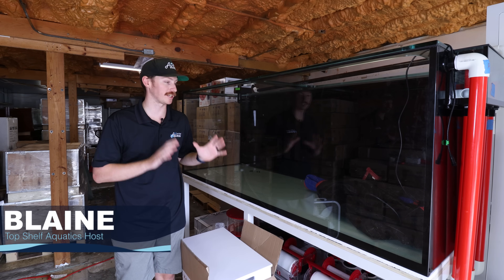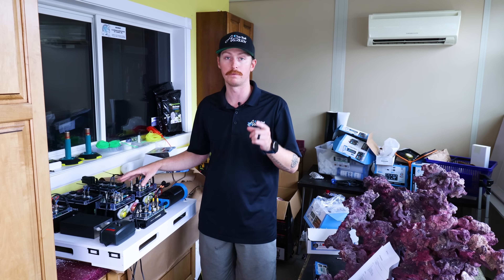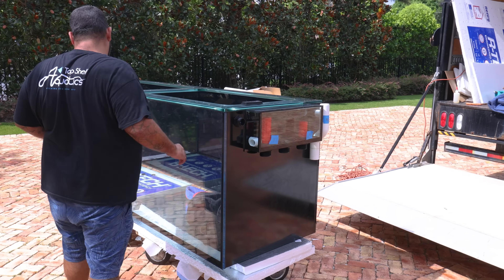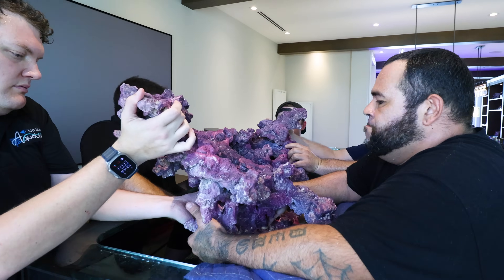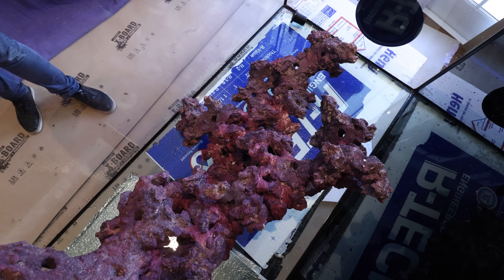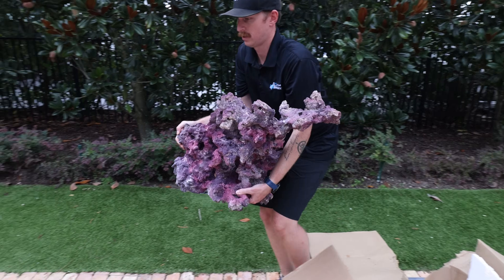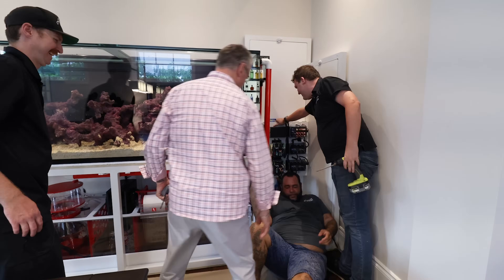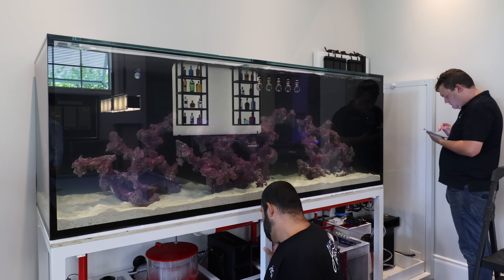Custom 400 GALLON Reef Tank Install & BONUS Aquarium Update!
In today's video we head back to a familiar house to install a new tank and check out one we set up almost a year ago! Follow along as we take you through the process of setting up this fully custom tank and give you a peek at how a tank you saw us already set up has developed!